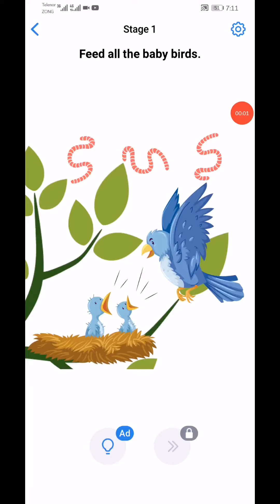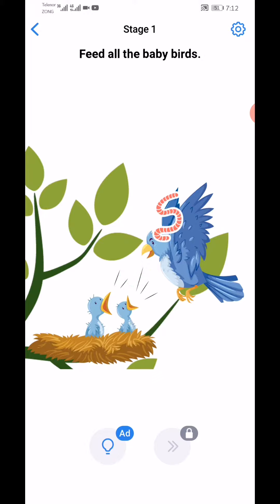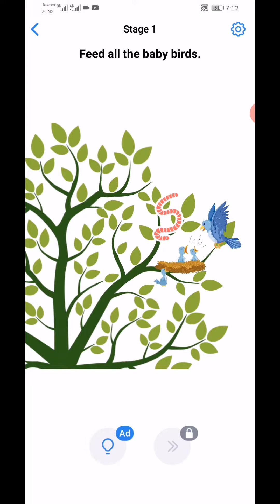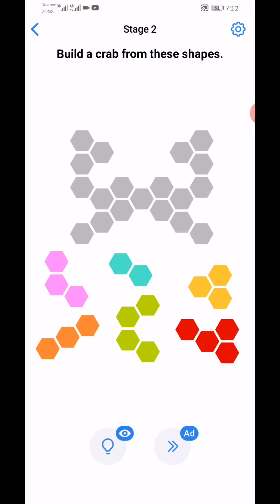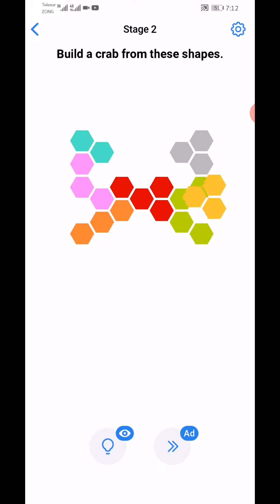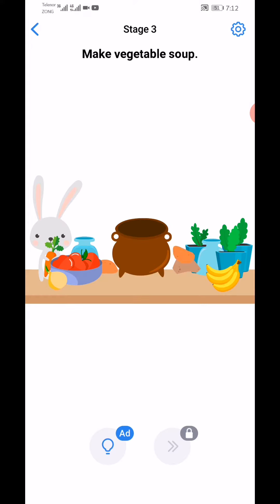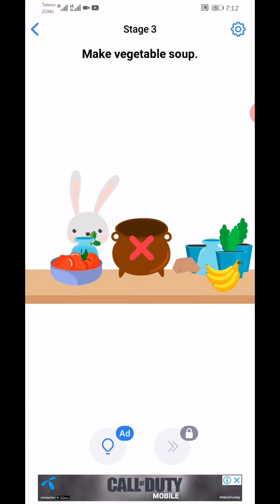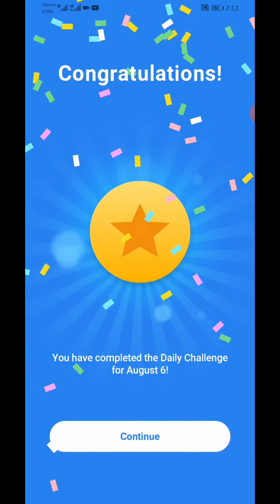Easy Game Brain Test Daily Challenge 6 August 2020 Stage 1,2,3 Solution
Stage 1 Feed all the baby birds
Stage 2 Build a Crab from these shapes
Stage 3 Make Vegetable soup